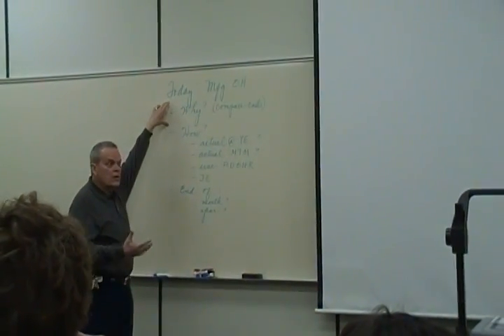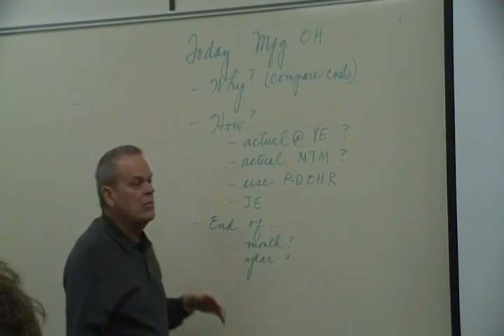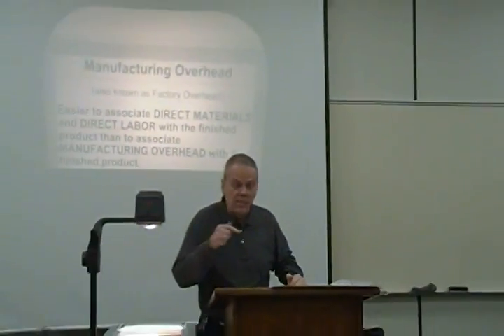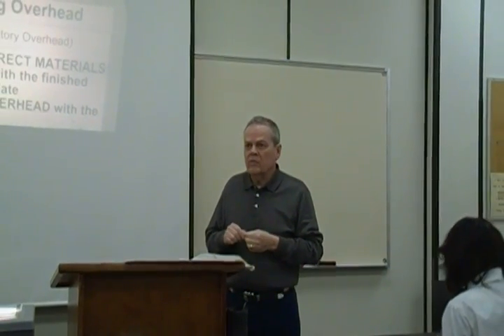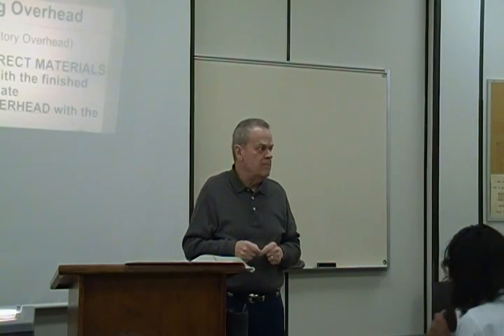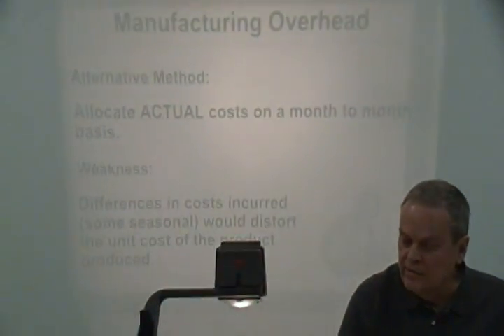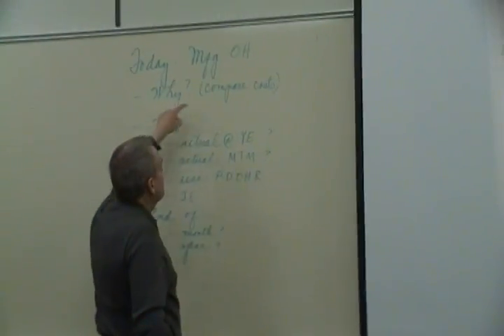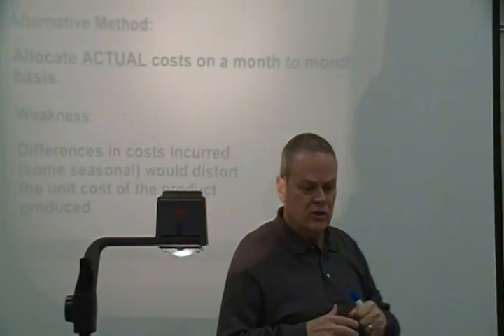Intro to Manufacturing Overhead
This is the conclusion of Monday's lecture.  Use the note-taking guide to follow along easier.  Why do we treat MO differently?  Why not allocate actual costs at the EOY? or actual costs monthly?  What about under- and over-applied MO?